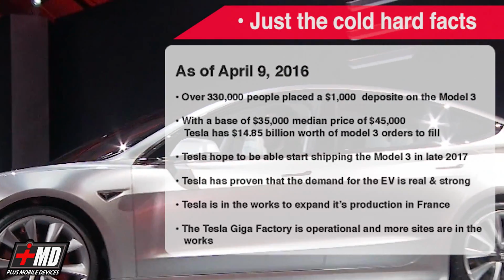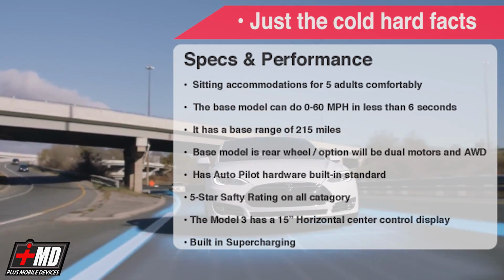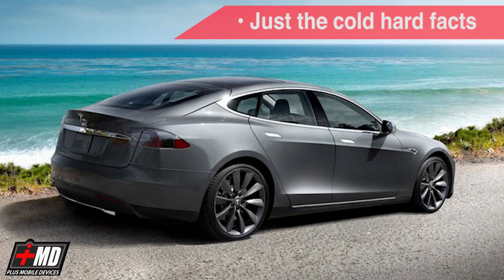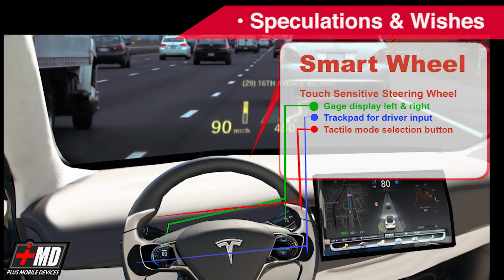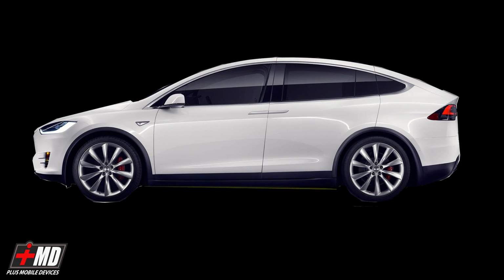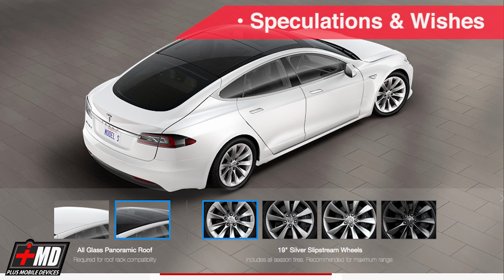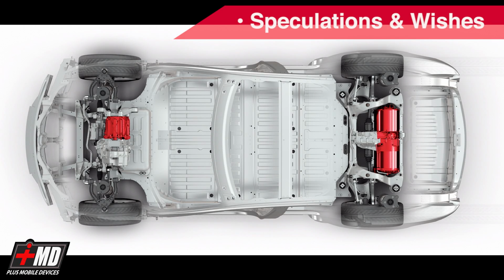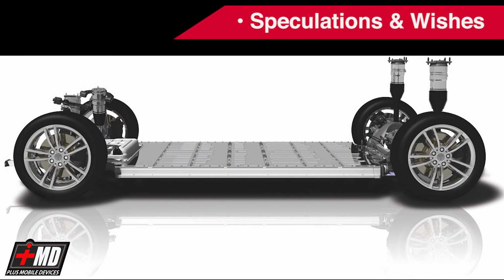Tesla Model 3: What we know so far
Tesla Model what we know so far and think might be